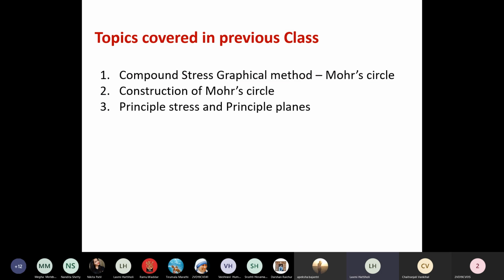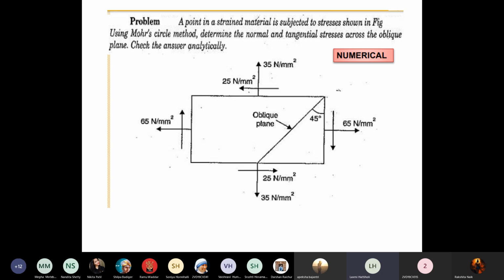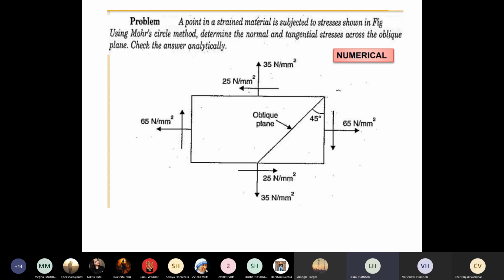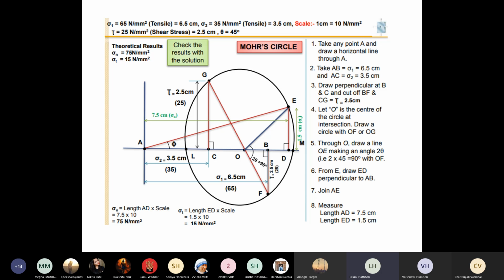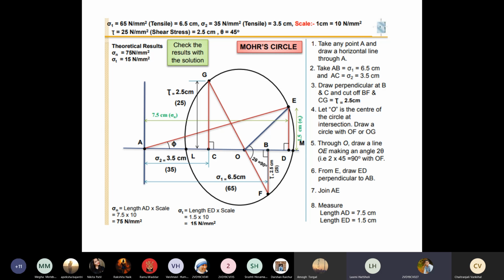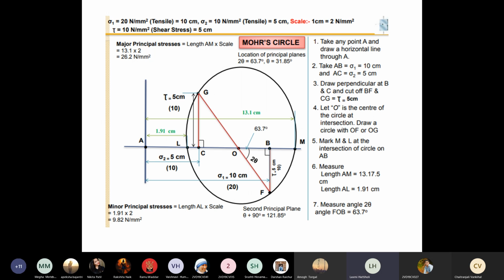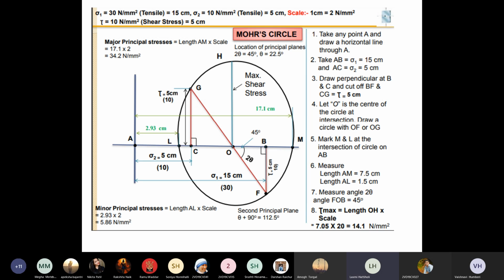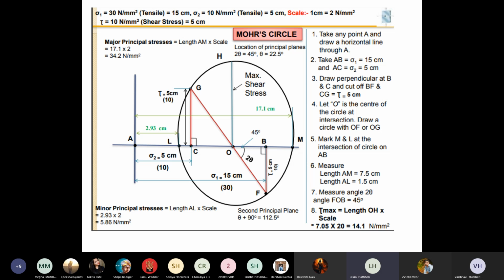StrengthofMaterials SOM Module2 L19